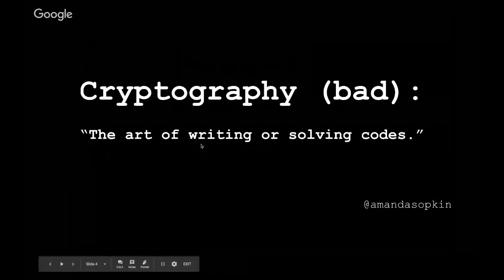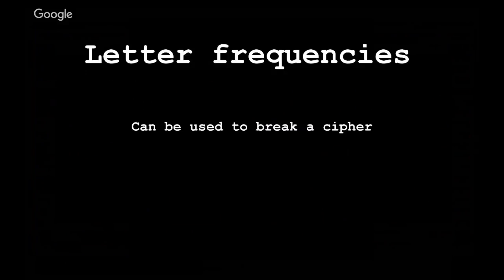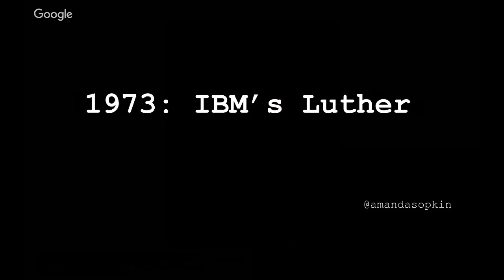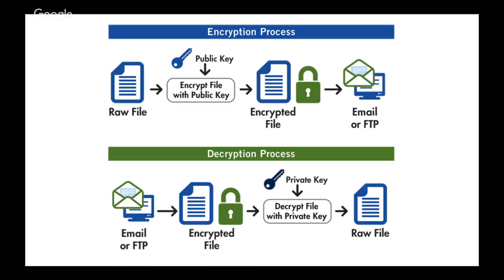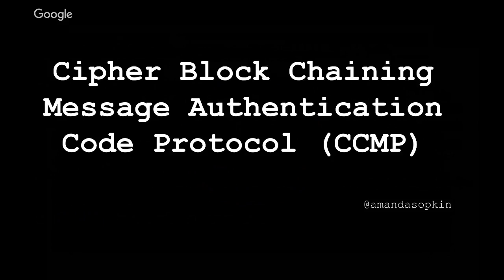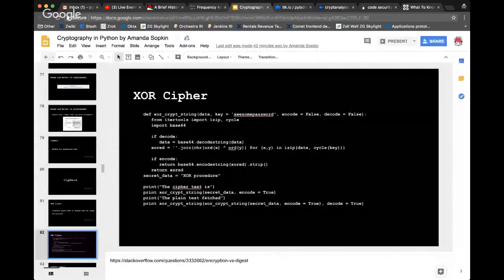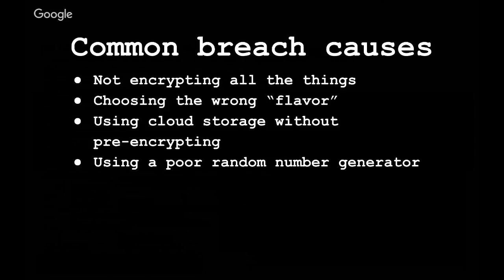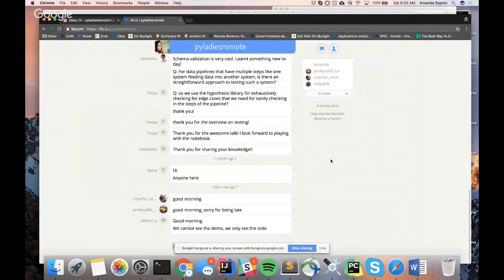Cryptography in Python with Amanda Sopkin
Intro to Cryptography in Python

"Cryptography. Cryptography is an actively developed library that provides cryptographic recipes and primitives. It supports Python 2.6-2.7, Python 3.3+ and PyPy. ... The recipes layer provides simple API for proper symmetric encryption and the hazmat layer provides low-level cryptographic primitives."